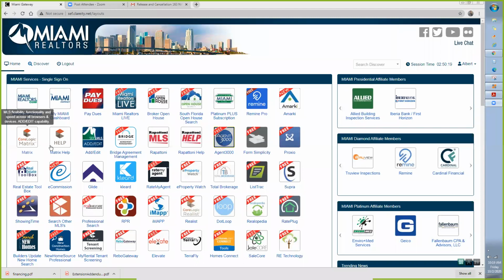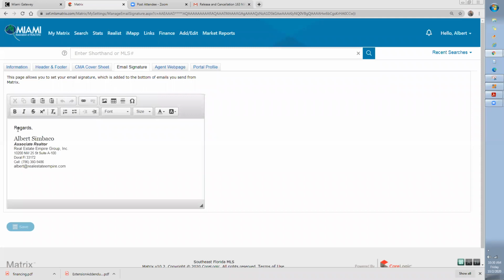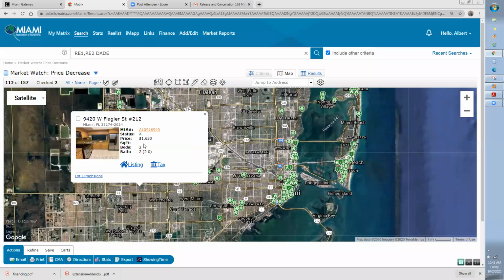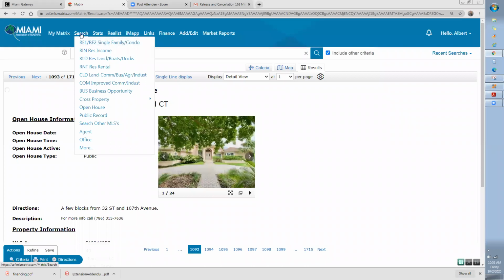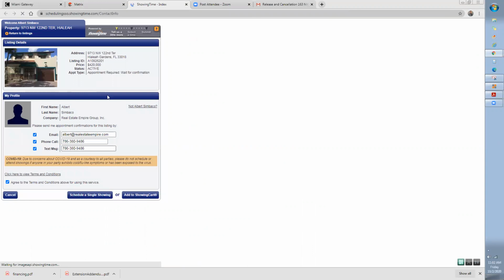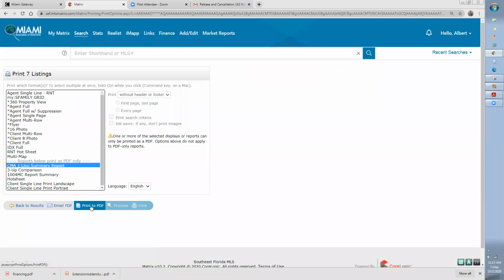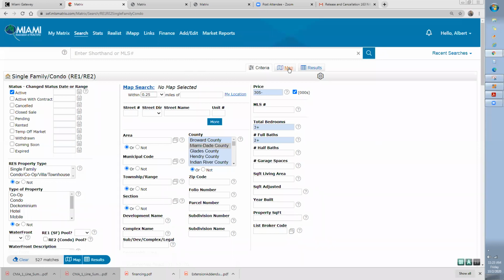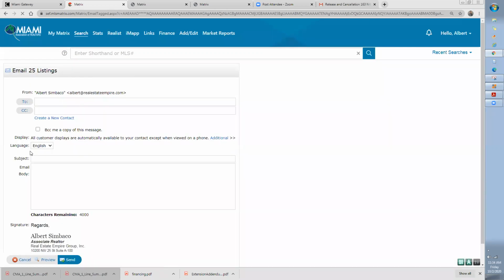Matrix Ft. Albert Simbaco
Real Estate Empire Group